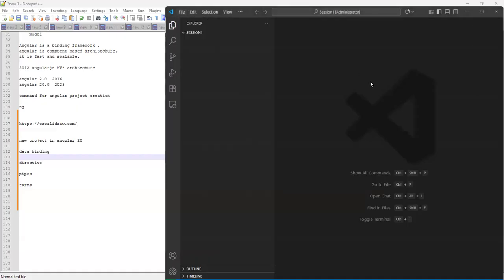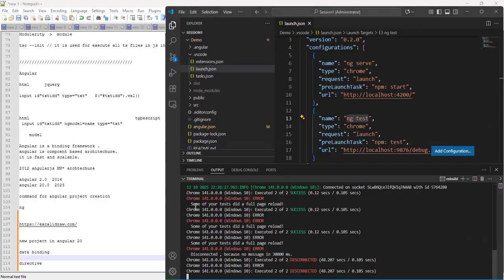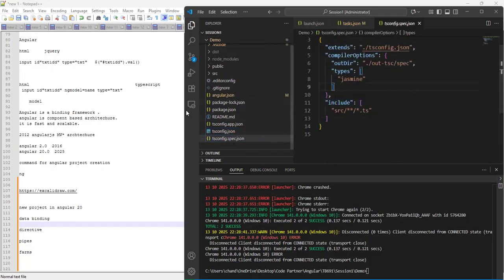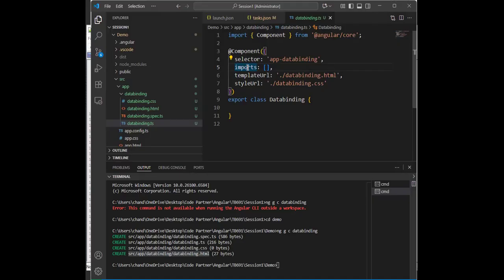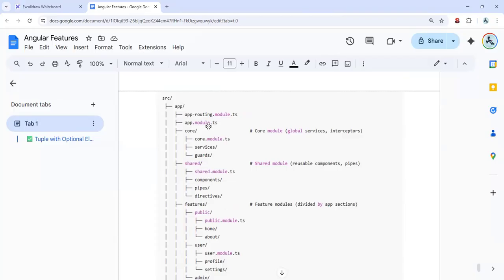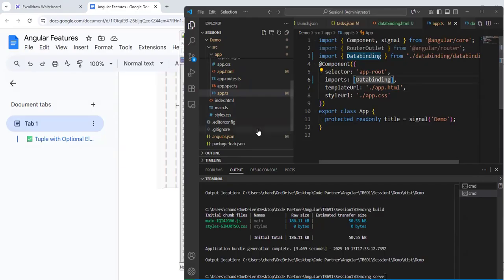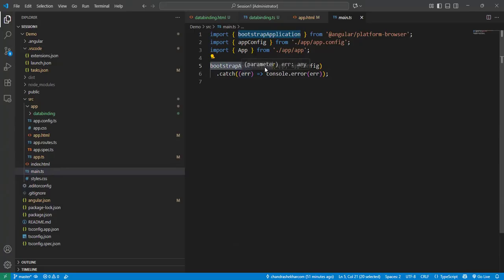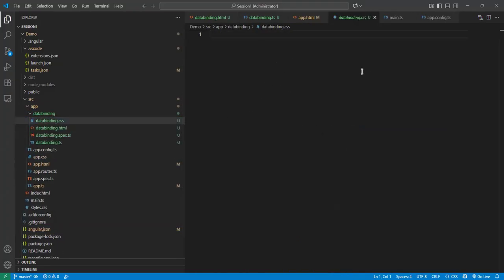Angular 20 structure and Databinding Discussion